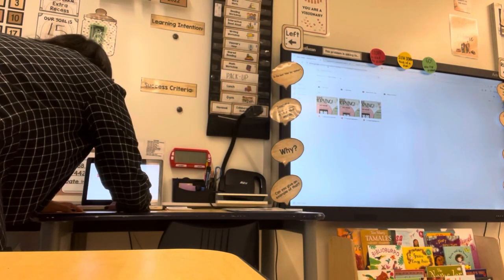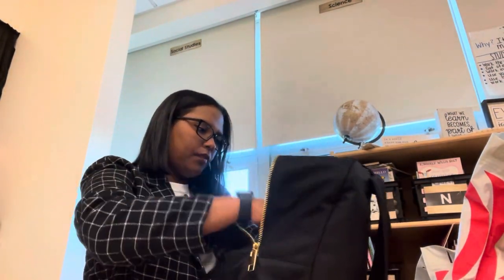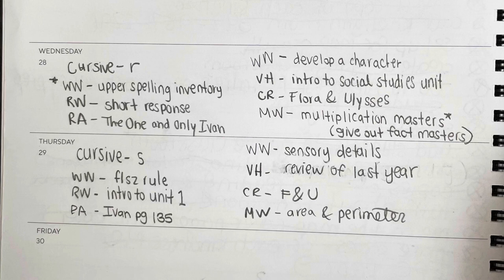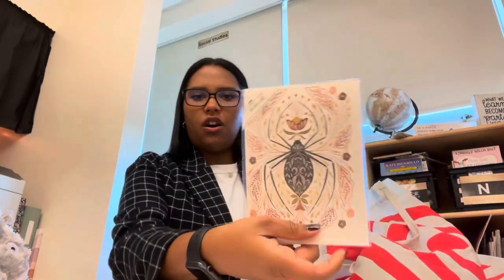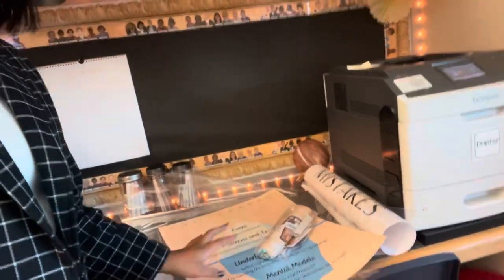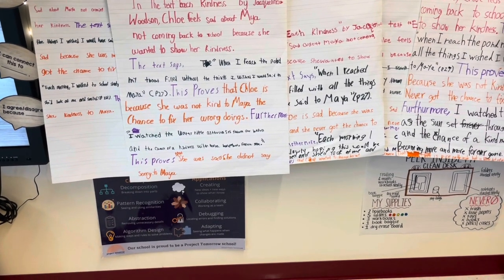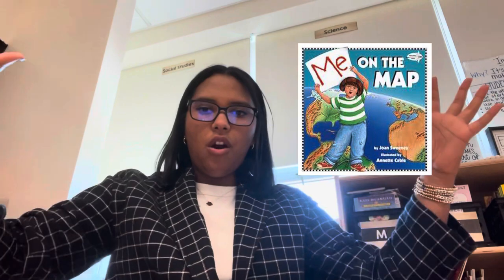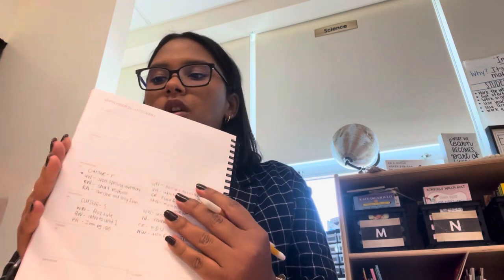DAY IN MY LIFE | 4th Grade Teacher Edition | 👩🏽‍🏫 VLOG! 🎥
Follow me around at work! I teach 4th graders in NYC 🗽

LINKS:

New York Map State Tapestry Wall 🗺️